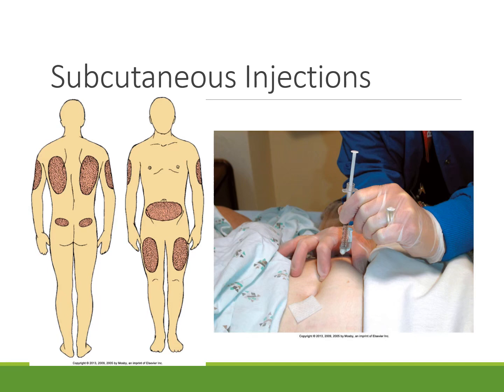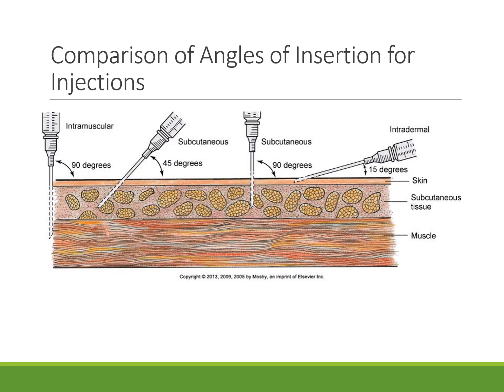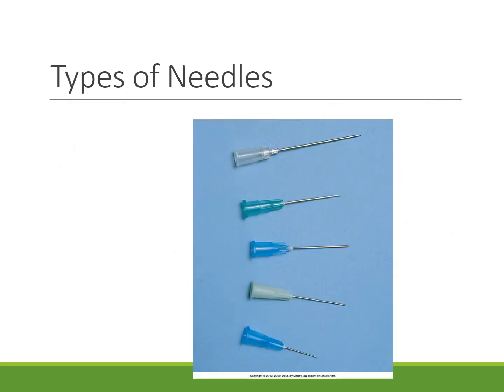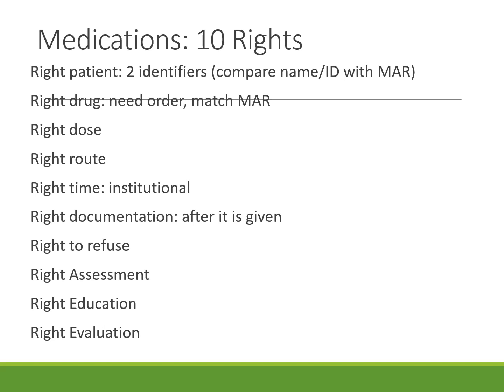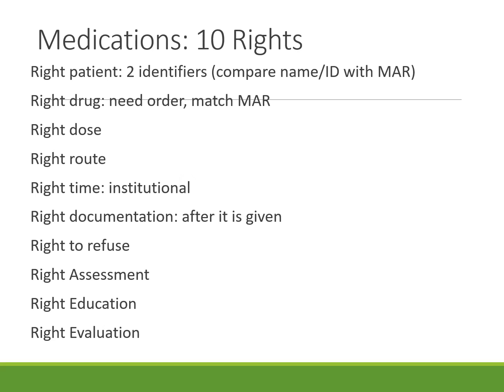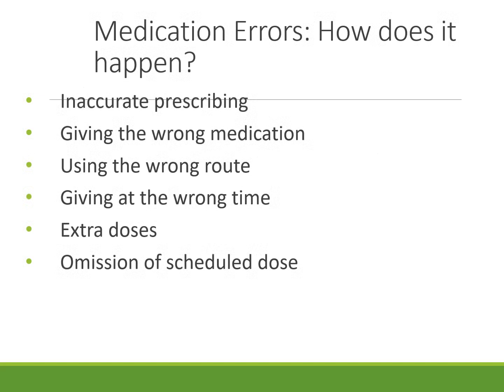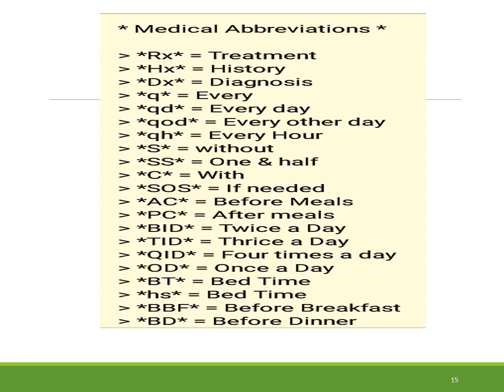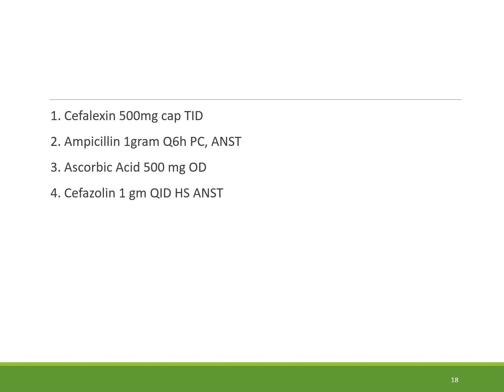MEDICATION Lecture Part 3 : Level 1 BSN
Knowledge Input for Beginning Nursing Students